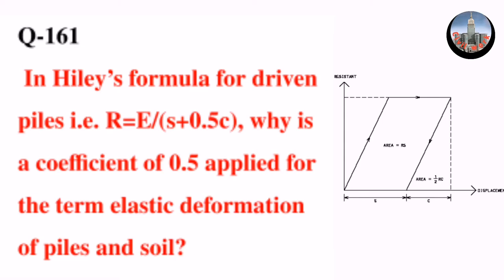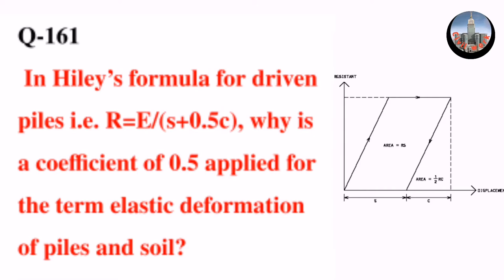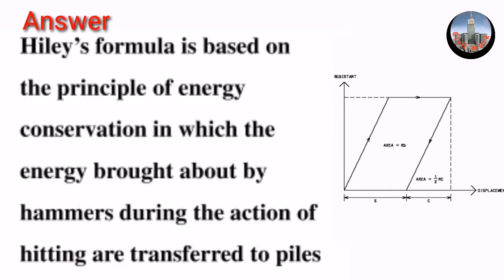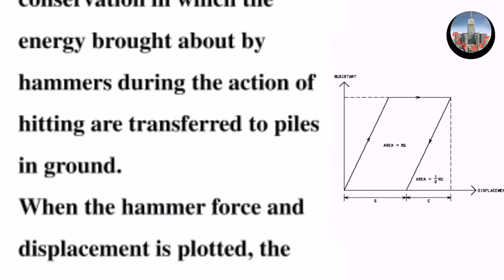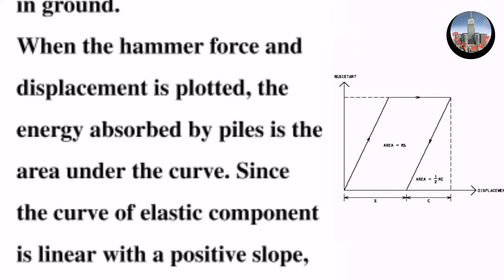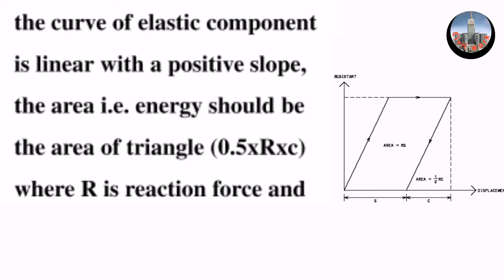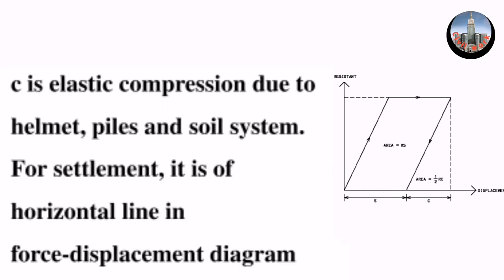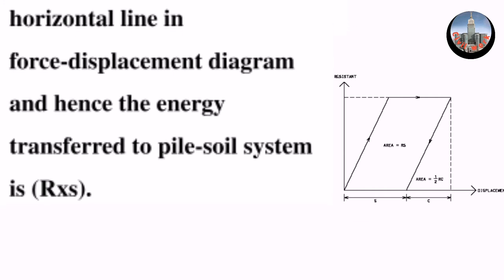In Hailey's Formula for Driven Piles, Elastic Deformation of Piles and Soil, Piles and Foundation,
Hiley’s formula R=E/(s+0.5c) is based on the principle of energy conservation in which the energy brought about by hammers during the action of hitting are transferred to piles in ground. When the hammer force and displacement is plotted, the energy absorbed by piles is the area under the curve. Since the curve of elastic component is linear with a positive slope, the area i.e. energy should be the area of triangle (0.5xRxc) where R is reaction force and c is elastic compression due to helmet, piles and soil system. For settlement, it is of horizontal line in force-displacement diagram and hence the energy transferred to pile-soil system is (Rxs).
piles and foundation
civil work